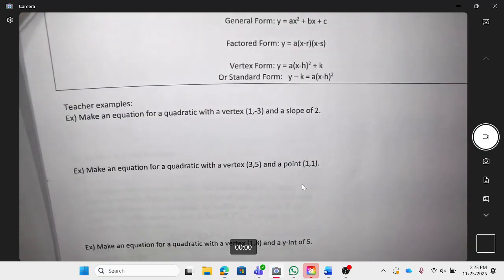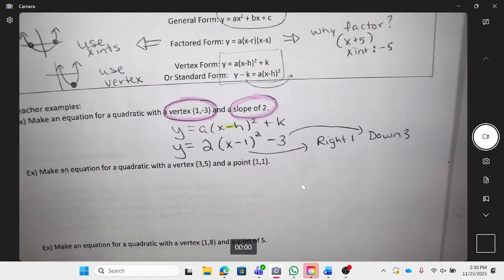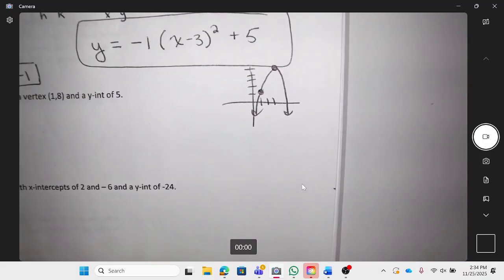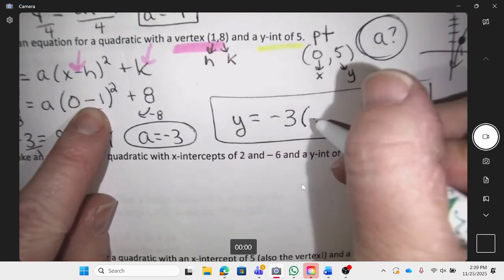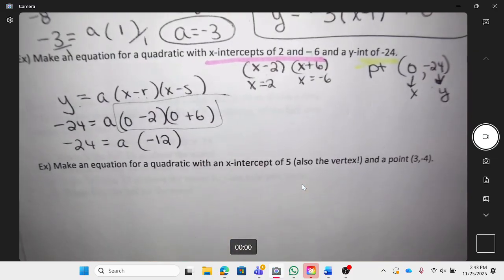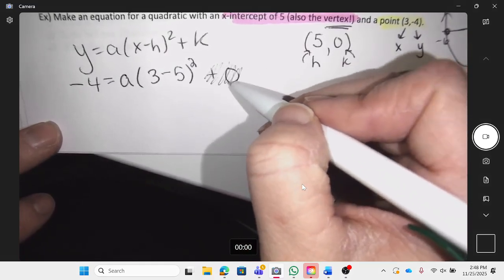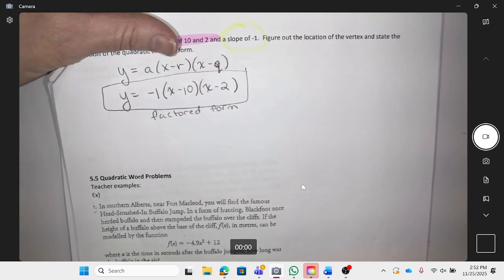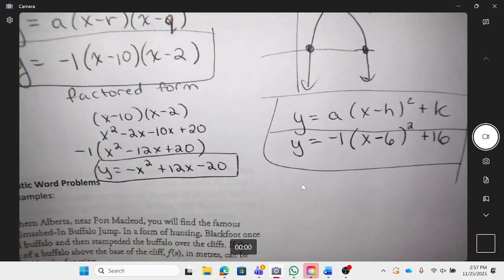making quadratic equations